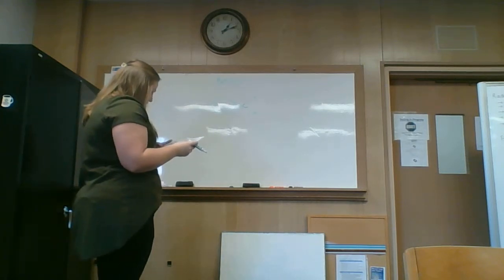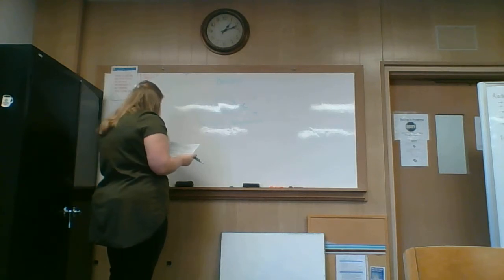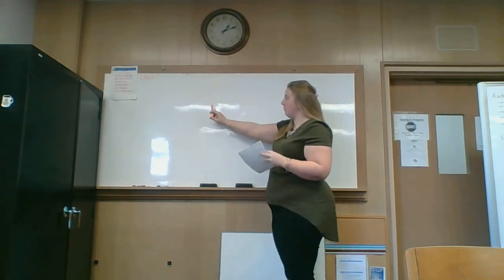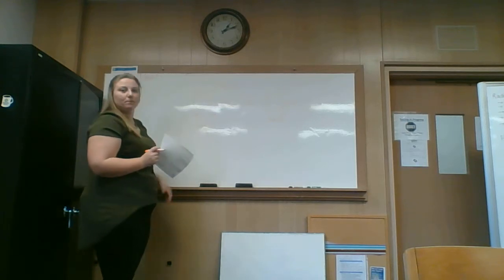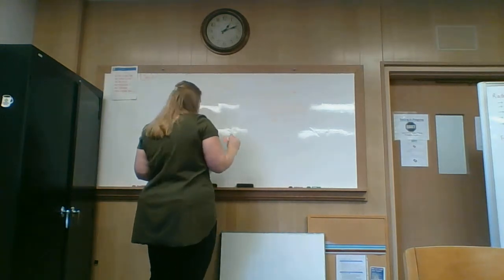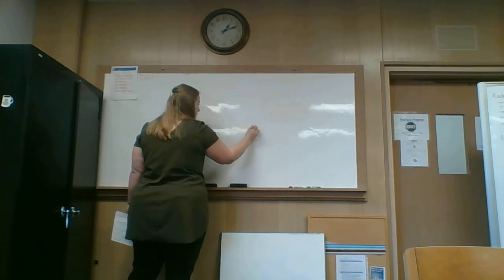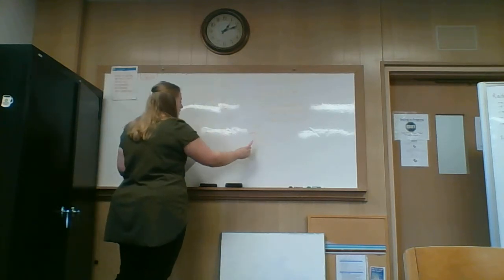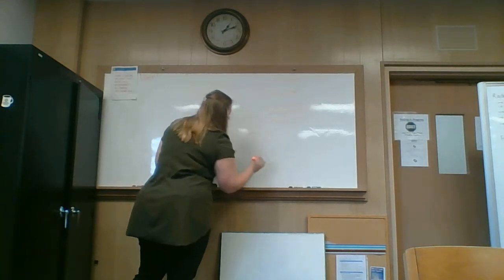Organic II Review Chapter 22 3/26/19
This session reviews Chapter 22: Chemistry of Benzene Substituents and took place in the lower level of Swan Learning Commons. Notes referred to are the property of Dr. Michele Cosper.